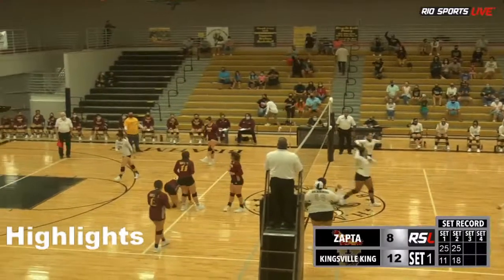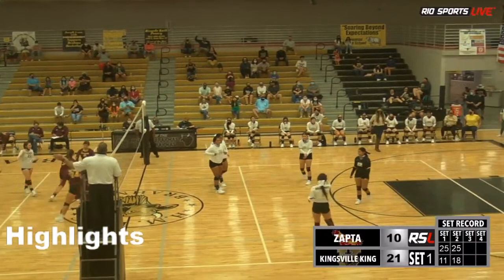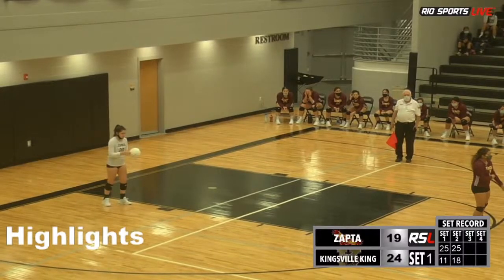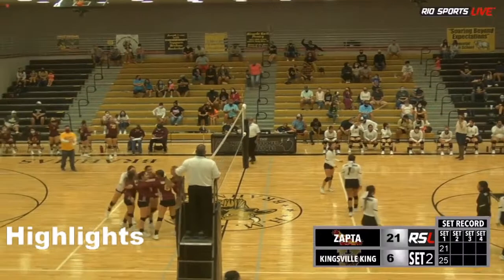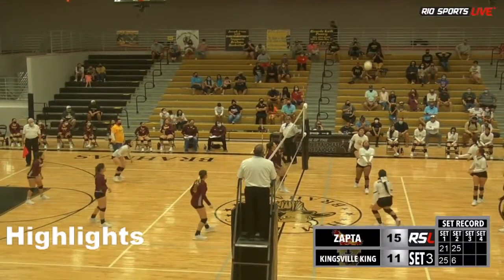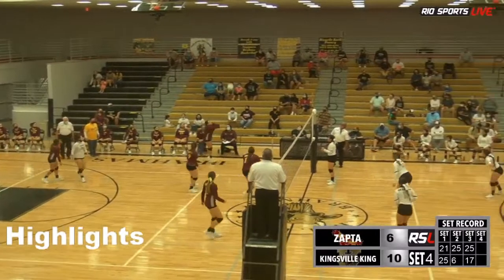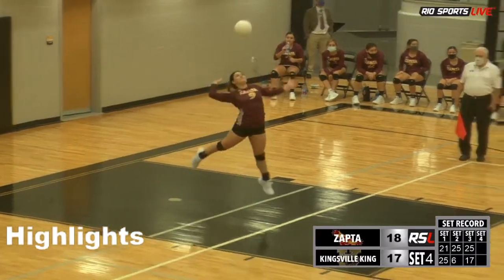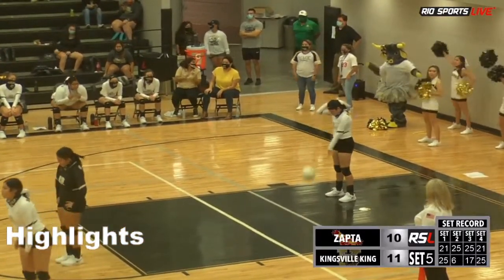HIGHLIGHTS: Zapata at H.M. King volleyball 9.23.20